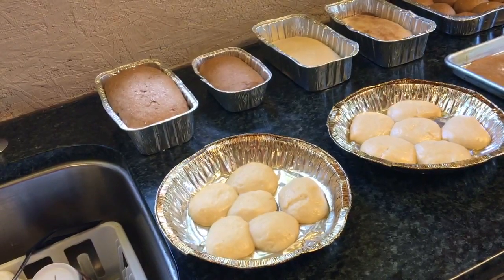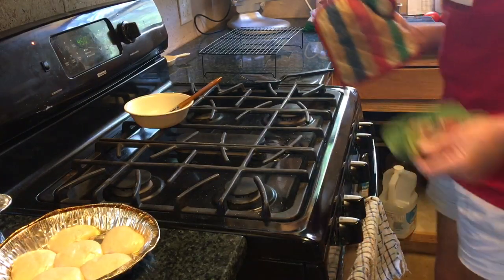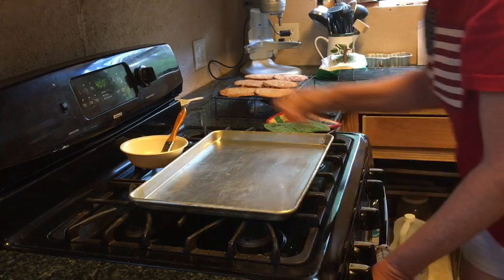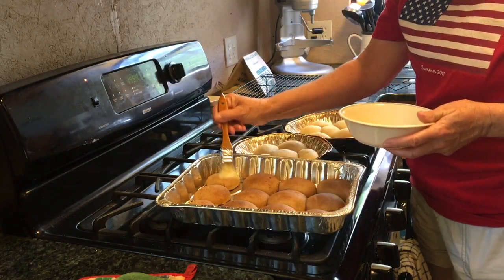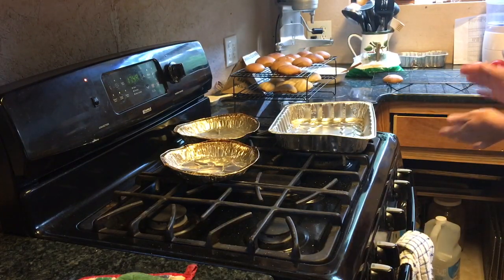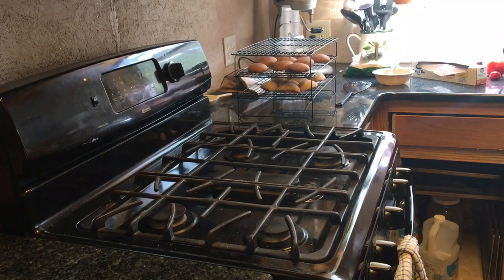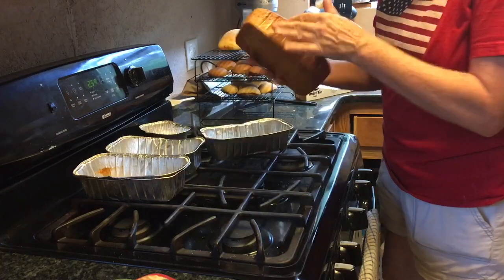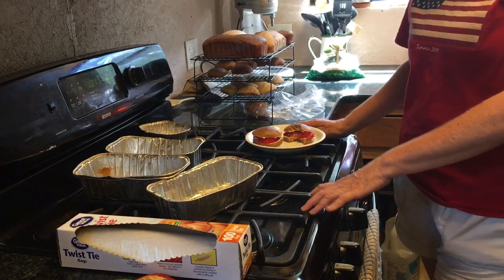How to Make Sourdough Bread Day 8 (2 of 2) | Sourdough Starter | AldermanFarms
How to Make Sourdough Bread Day 8 (2 of 2) | Sourdough Starter
Einkorn Wheat Flour
Red Star Active Dry Yeast
Quick Sourdough Starter Options

Patti's Sourdough Bread Ingredients (makes 3 loaves):
1/4 cup sugar
1 Tablespoon salt
1.5 cups warm water
1 cup sourdough starter
1 Tablespoon yeast (optional)
1/2 cup oil
6 cups flour

Knead dough and let rise for roughly 12 hours
Shape into three (3) loaves and let rise for 3 hours